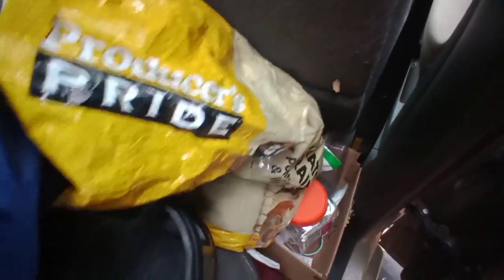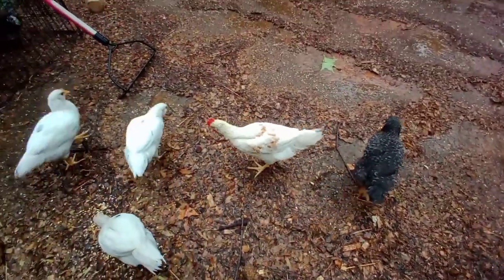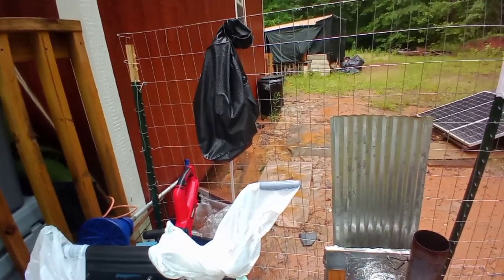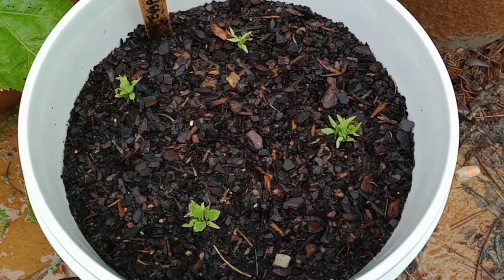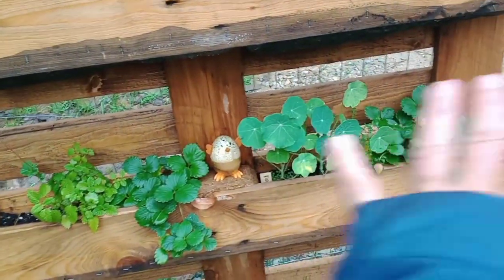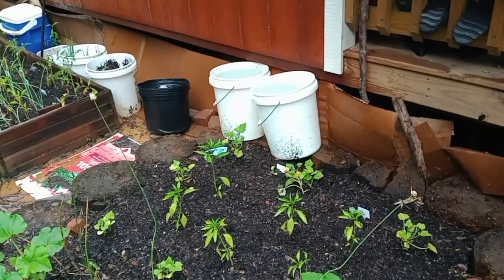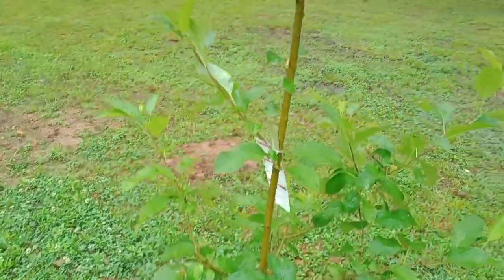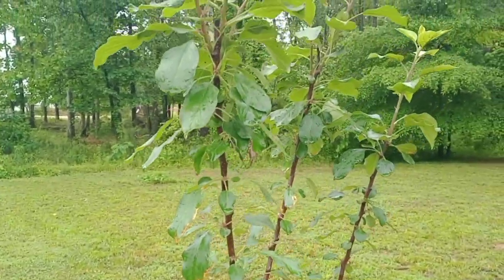Rainy Day Off Grid | Apple Trees, Tomatoes and Cucumbers - Ann's Tiny Life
No matter how hard it rains you still got to get up and do your chores living off grid. I show you how the apple trees are doing, tomatoes, and cucumbers!